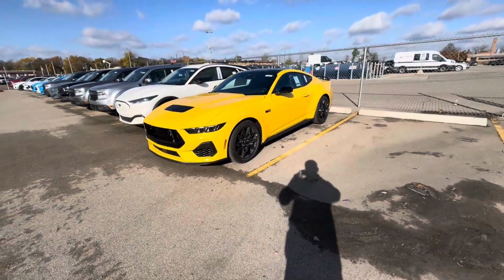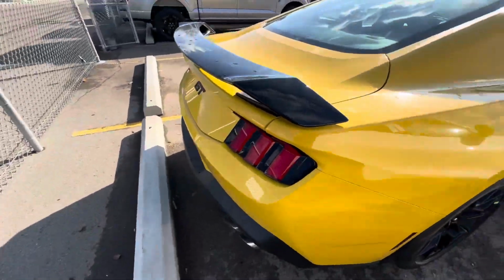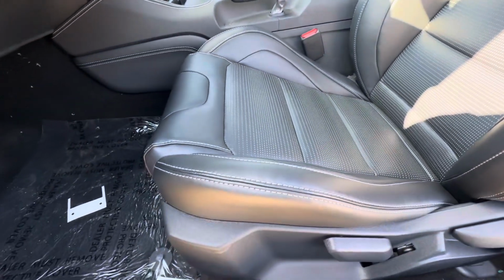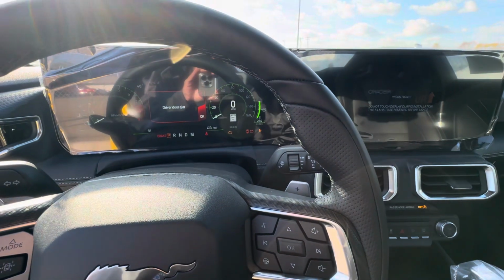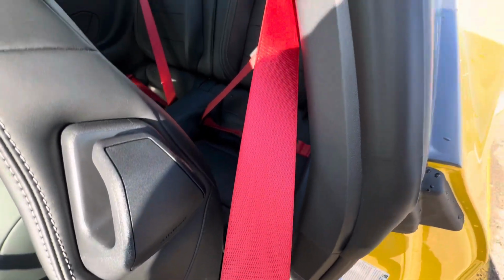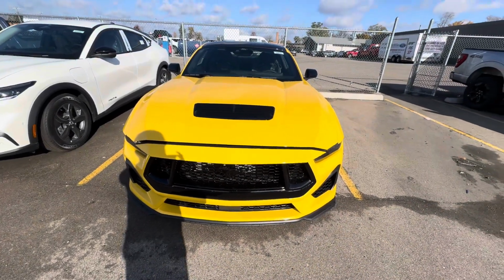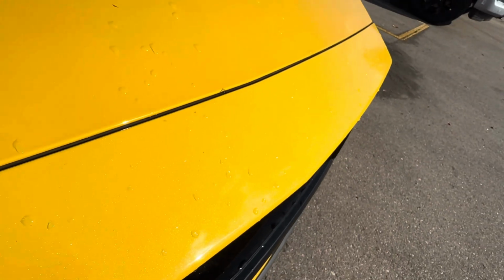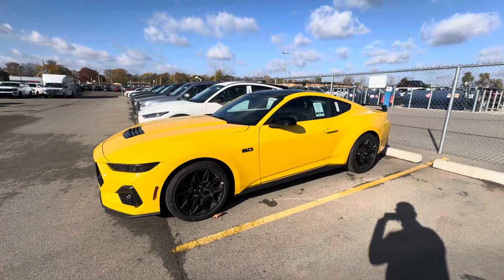REVIEW OF MY 2024 MUSTANG GT PREMIUM!!!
Get your CarLock device today with my discount,